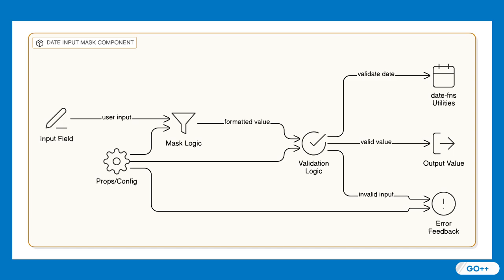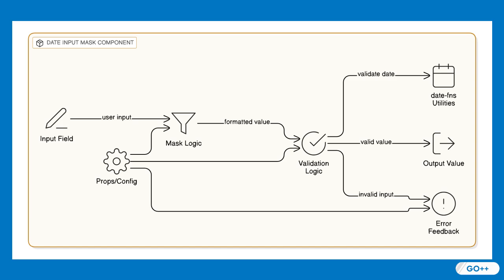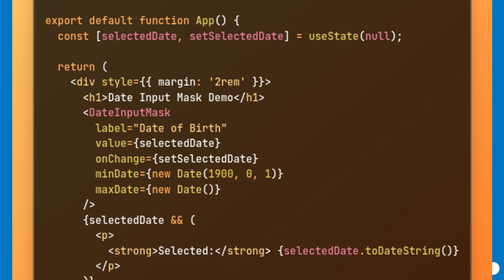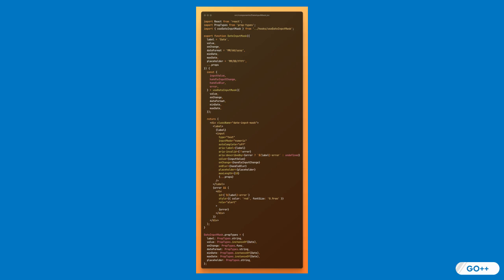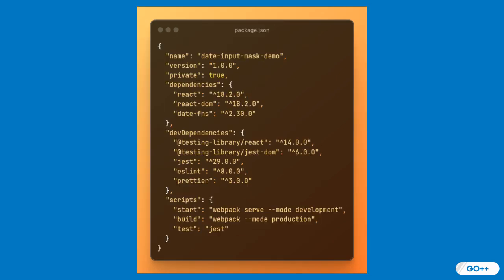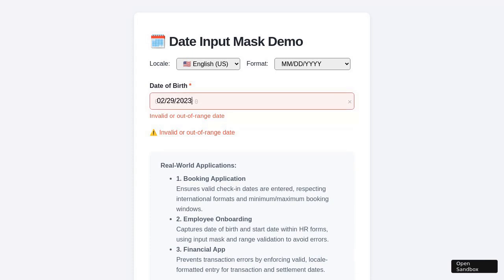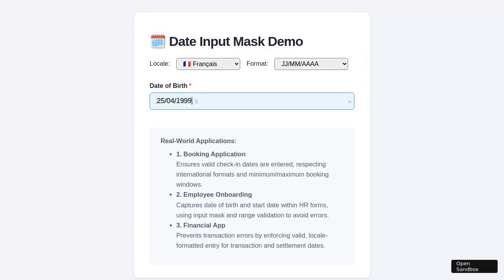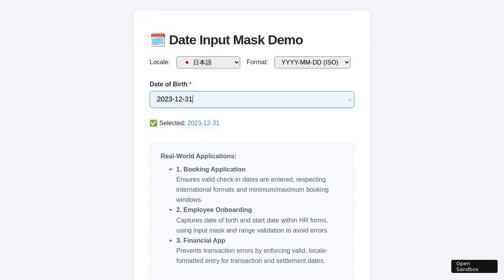Master Date Input Masking in React with date-fns | Build Validated & User-Friendly Forms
Take your React forms to the next level by building a reusable Date Input Mask component with date-fns. This hands-on tutorial walks you through implementing intuitive, accessible, and locale-aware date fields that users can't get wrong. From masking formats to real-time validation, you'll learn how to enforce correct input while delivering a seamless user experience.

Explore how to:
Prevent invalid dates and formatting issues
Guide users visually as they type
Support leap years and regional date formats
Integrate with date-fns for lightweight validation
Enhance accessibility and reduce form submission errors

Perfect for developers building enterprise, healthcare, or finance applications—this pattern ensures scalable, robust, and production-ready forms with minimal friction. You'll also learn how to customize and extend the component to suit your specific business rules and localization needs. Portions of this tutorial were generated using advanced AI technologies to accelerate delivery of real-world coding patterns.

Get inspired, edit the code, and share your ideas in the comments below.